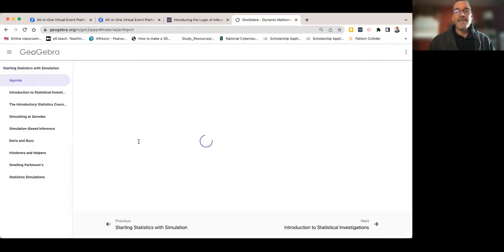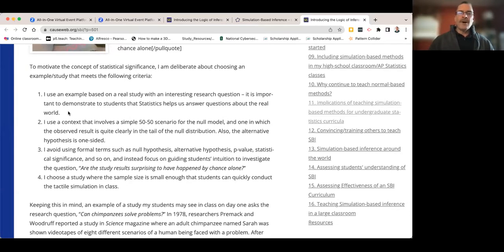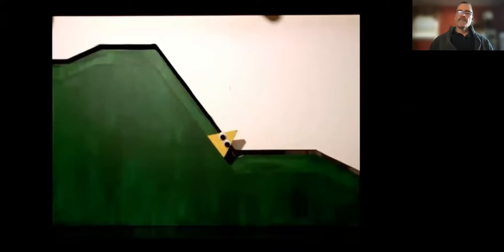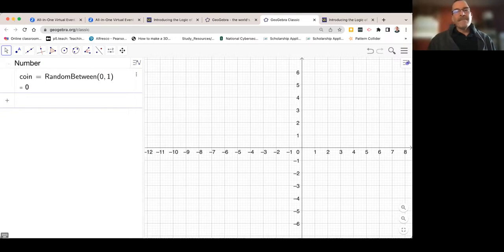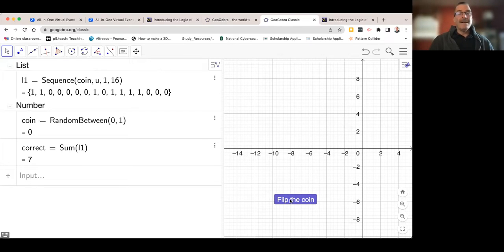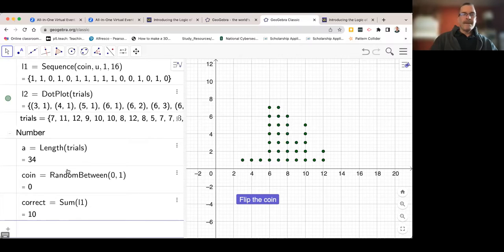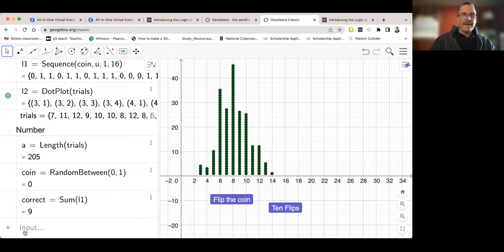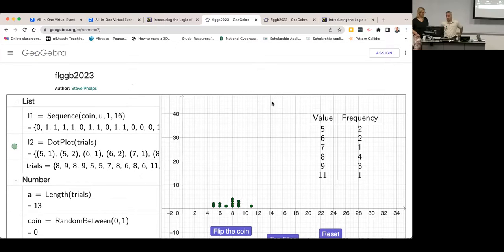Starting Statistics with Simulations by Steve Phelps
In this video, Steve Phelps introduces the concept of Starting Statistics with Simulations. Using GeoGebra's dynamic and interactive interface, Steve demonstrates how simulations can be used to better understand statistical concepts such as probability, sampling, and inference.
This video is an excellent resource for teachers, students, and anyone interested in learning statistics through hands-on, visual simulations. Follow along with Steve as he shares practical examples and helpful tips to get started with statistical simulations using GeoGebra.